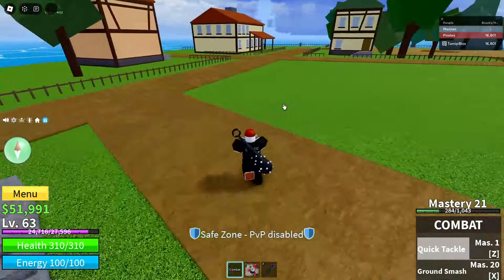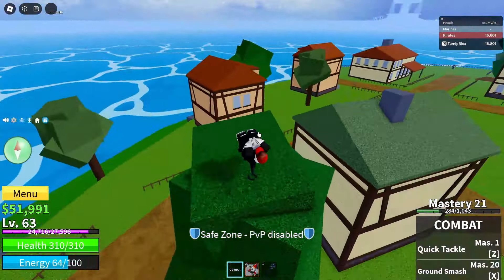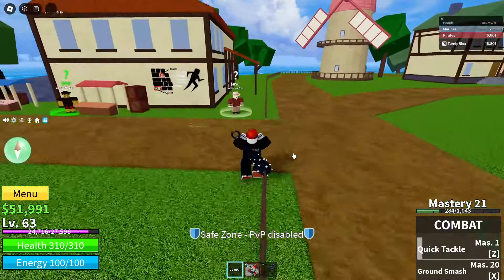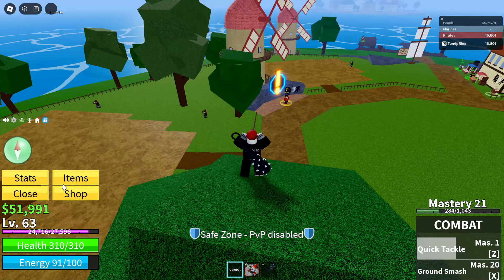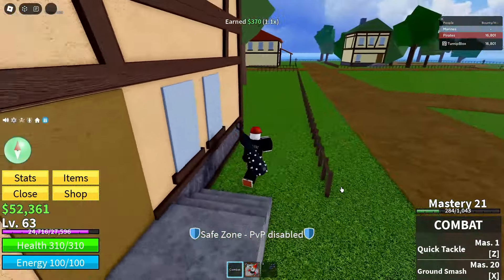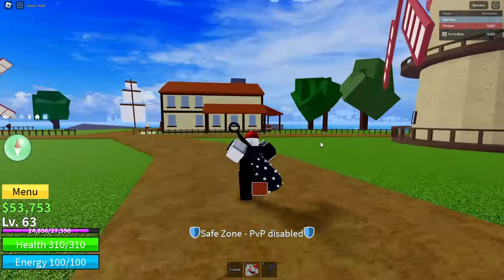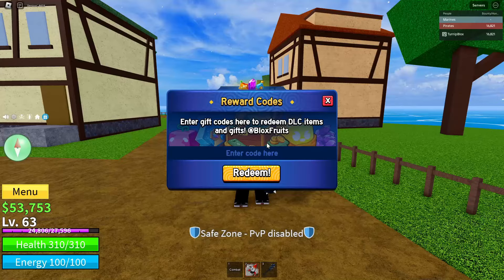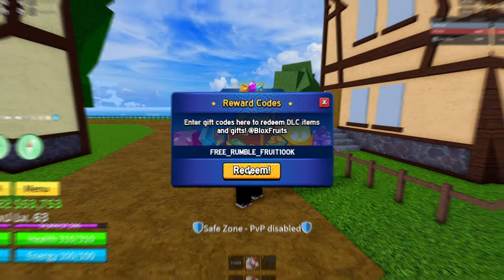FREE RUMBLE FRUIT CODE BLOXFRUITS (OP) | ROBLOX